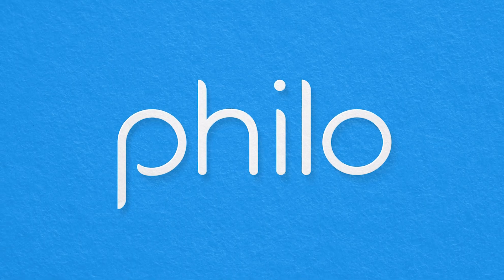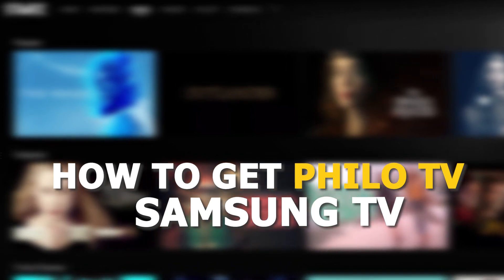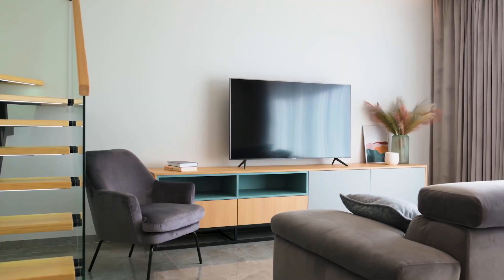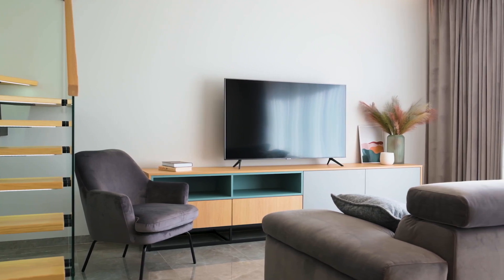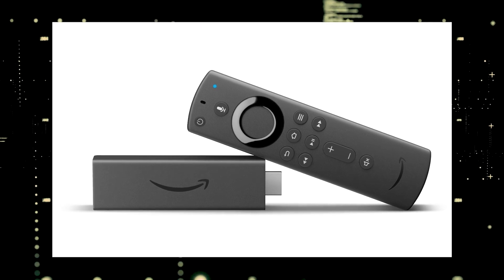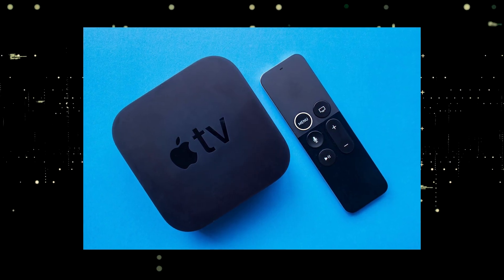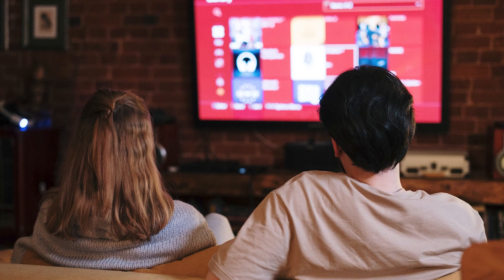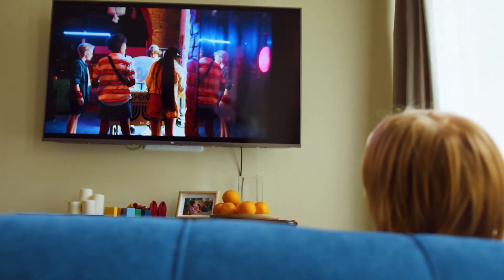How To Get Philo on Samsung TV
This video will show you how to get the Philo streaming app on any Samsung TV.

Use one of these to get the Philo App on your TV:
Get a new Fire TV Stick here: